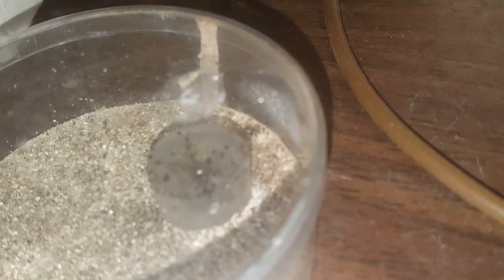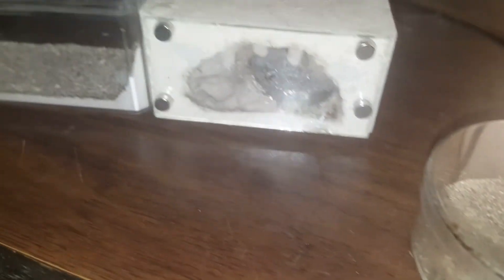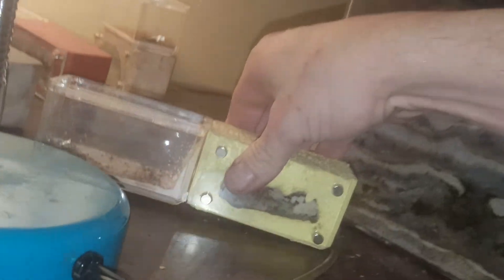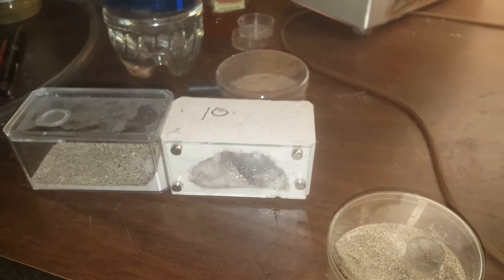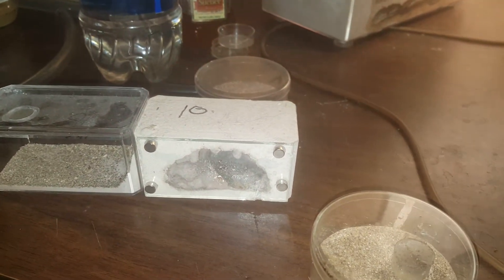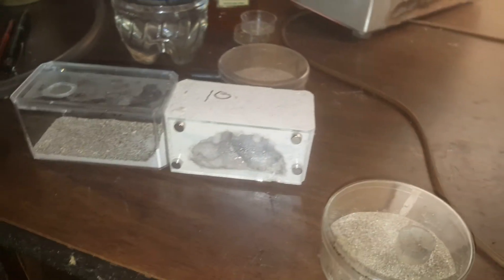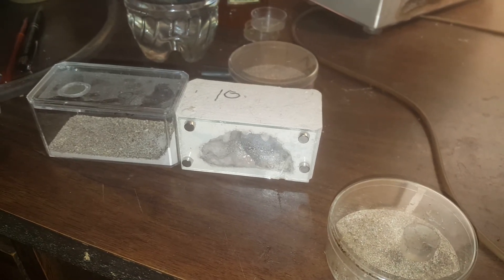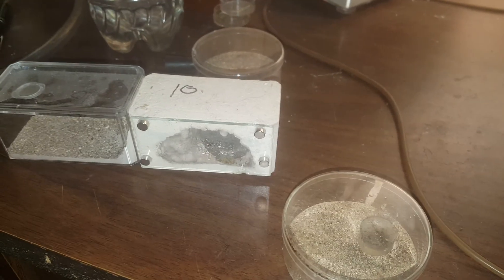Lasius neoniger queens and 2 colonies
My lasius neoniger queens and colonies in Tar Heel Ants Formicarium